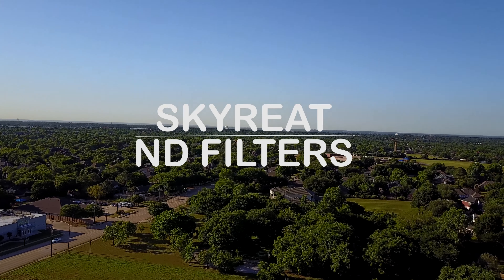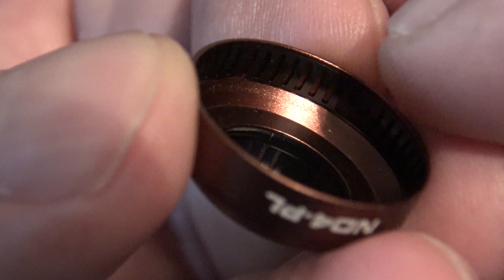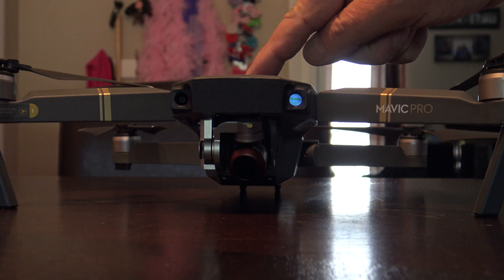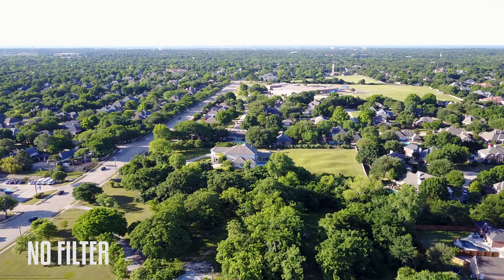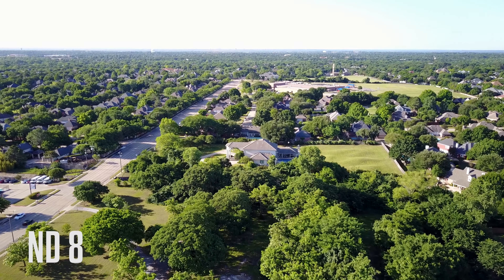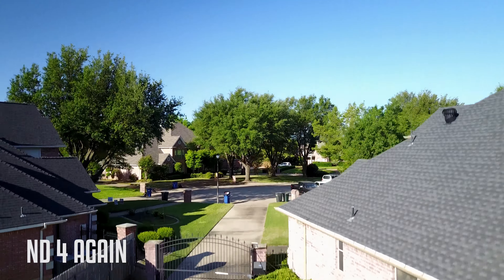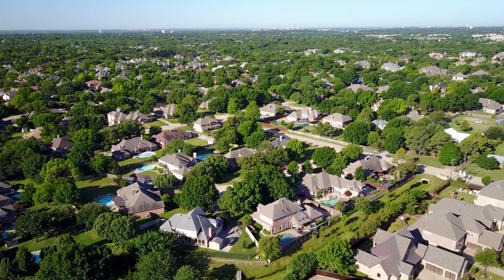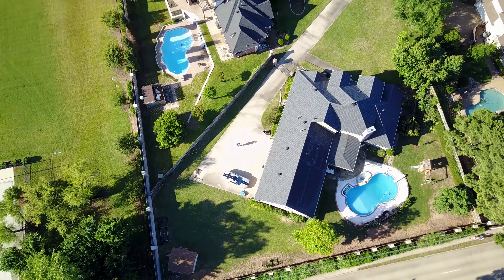SKYREAT ND FILTERS FOR THE MAVIC PRO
ND filters are one of the most over looked items to get for your drone to enhance its footage.  This set is from SKYREAT and it includes a polarizing filter, ND4, ND8 and ND16 and comes in a nice carry case.
There was no issue with gimbal calibration at all and it clears all the sides while the gimbal calibrates.
It is a very nice high quality glass set of ND filters and I highly recommend them if you're looking to get the best possible video quality from your Mavic Pro.

Link to SKYREAT Mavic ND filters